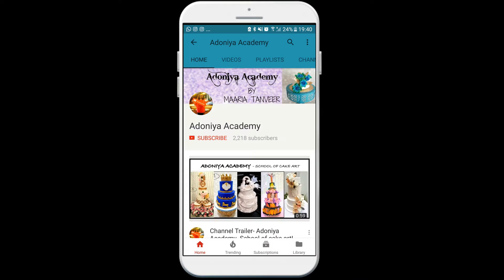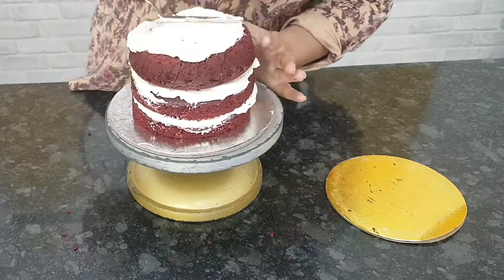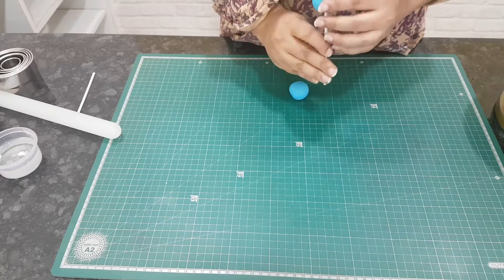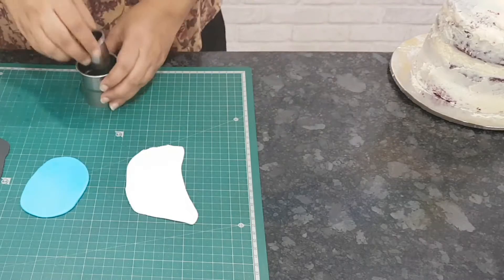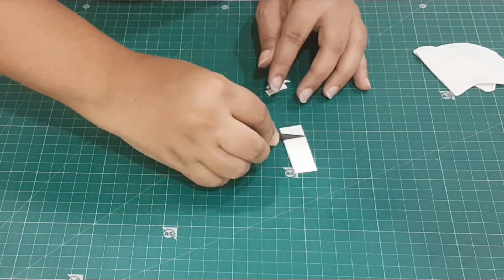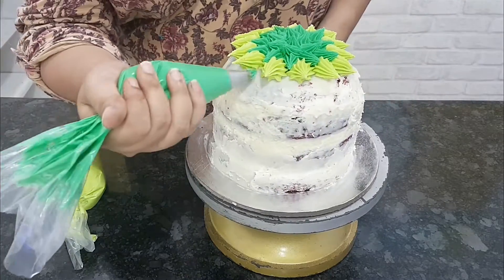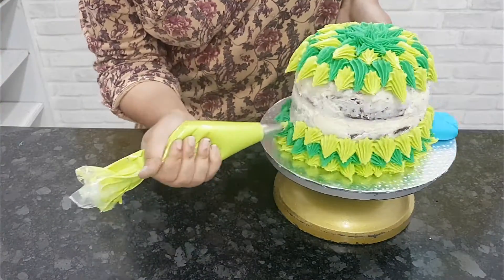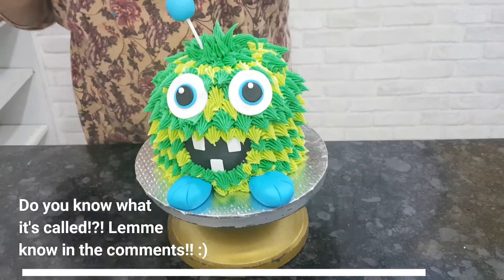Cute Monster Cake | Tutorial | Buttercream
See how i make this cute monster cake!
Hi I am a baker from Chennai, South India. I run two cafes here, specialise in custom  made cakes and teach baking and cake art.  I love to bake and love sugar art even more! I am a mom to  two gorgeous girls who have been the reason for me to start you tubing :)

FULL RECIPE OF EGGLESS RED VELVET CAKE
ALL PURPOSE FLOUR - 1 1/4 CUP
CASTOR SUGAR - 1 CUP
RED FOOD COLOURING 1 TBSP

mix all the dry ingredients except baking soda in one bowl and mix all the wet ingredients except vinegar  in the other bowl. Make a well in the dry ingredients mix and mix in the wet ingredients. Mix until incorporated do not over mix. add the baking soda to the vinegar, stir and then add to the batter. Pour into 2 , 6 inch pans and bake at 160c for 20 to 25 mins

200 grms cream cheese
100 grms unsalted butter
200 grms icing sugar
half cup whipping cream
1 tsp vanilla

Beat the cream cheese with an electric beater till smooth, add butter and whip till mixed. Add sugar little by little till fully incorporated, mix in the vanilla.
Whip the cream till stiff peaks and fold into the cream cheese mixture. Chill till spreadable.

BUTTERCREAM

1 cup unsalted butter, soft
2 cups icing sugar
1 tsp vanilla

Beat butter with an electric beater till soft , add sugar little by little and keep beating till fully incorporated. Add vanilla and beat for another min.

Colours i used for the buttercream are Americolor gel leaf green and electric green.

HOW TO MAKE A HUGE TIERED CAKE

HOW TO MAKE GOLD ON CAKES

FONDANT CROWN TUTORIAL

TOP 10 BAKING TOOLS

SUGAR CALA LILLY TUTORIAL-

FONDANT CLOWN FACES

FOR INDIAN RESIDENTS-

For USA RESIDENTS

XOXO